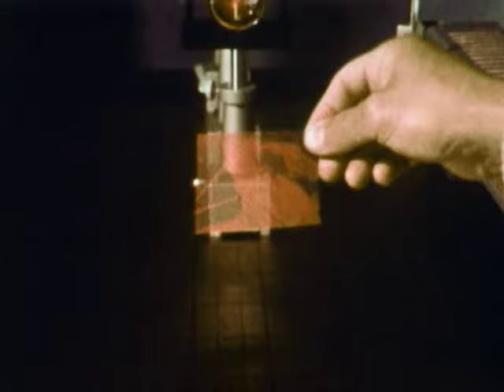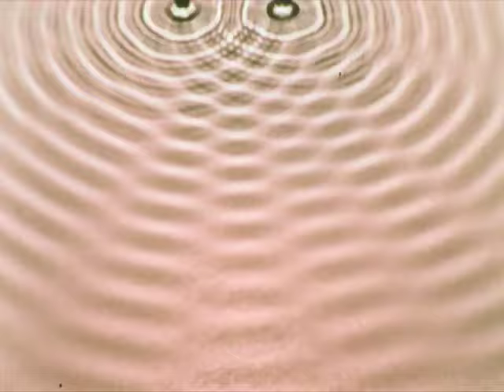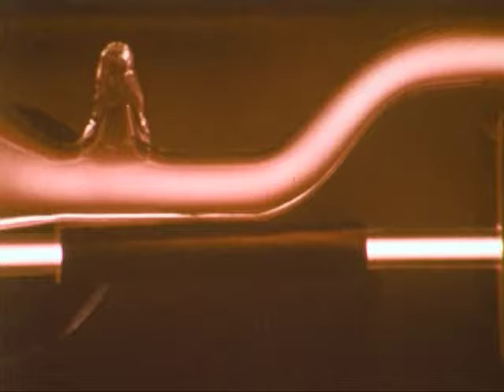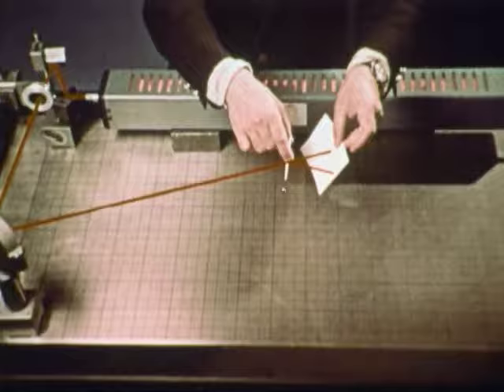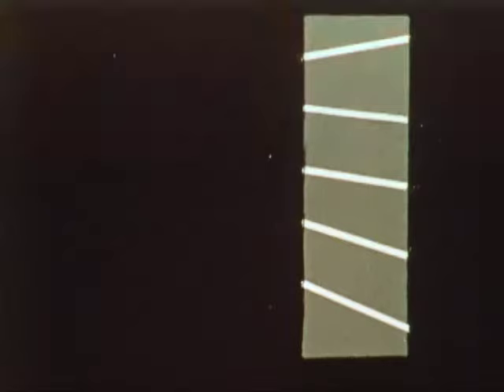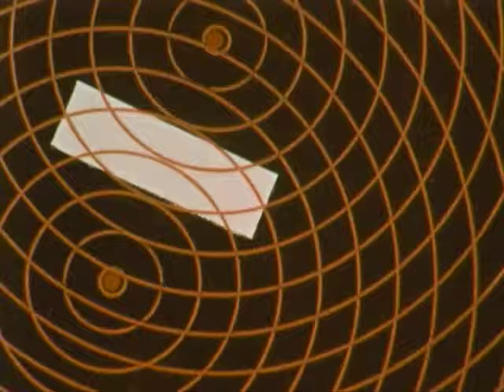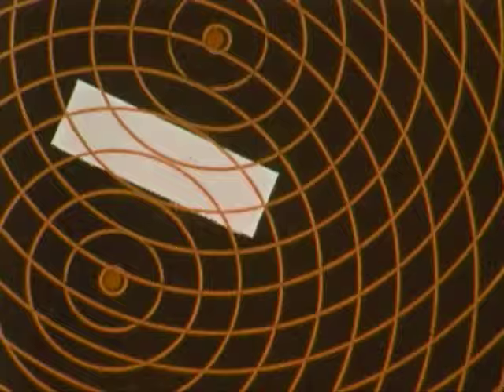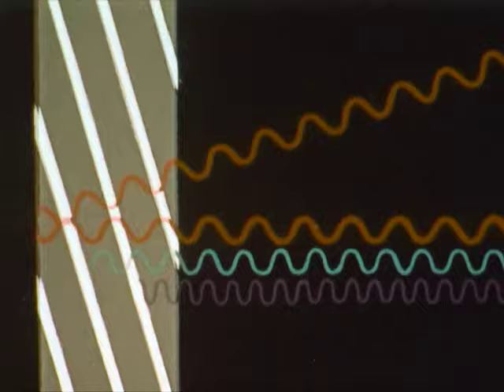Introduction To Holography (1972)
This film examines the process of holography, types of holograms, and the uses of the hologram for artistic and scientific purposes, as demonstrated by Tung H. Jeong, PhD, Lake Forest College.

About the film, director Tom Smith writes: "Nobel Prize winner Dennis Gabor, holography’s inventor, saw the film after it was made and said it was the best film on the subject that he had seen. It is such a visual subject it made for a good film. I knew the 3-D quality could only be appreciated if I moved the camera so I moved it. Right after it came out, I got a call from someone at Universal Film wondering how I achieved the 3-D in 16mm. I explained all I did was move the camera. We had a very small crew on that film. I was the cinematographer, writer and director."

Color color
Director Thomas G. Smith
Identifier IntroductionToHolography
Oclc_id 5549126
Rights Courtesy Encyclopedia Britannica, Inc.
Run time 16:29
Sound sound
Worldcat (source edition) 5549126
Year 1972